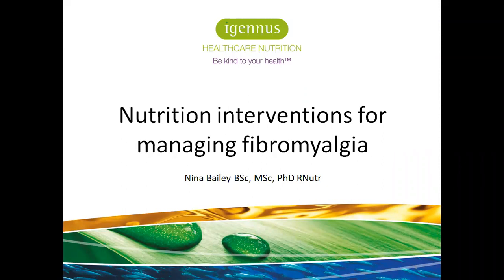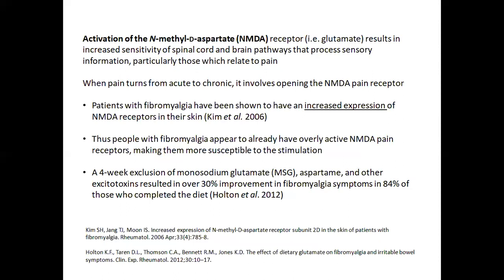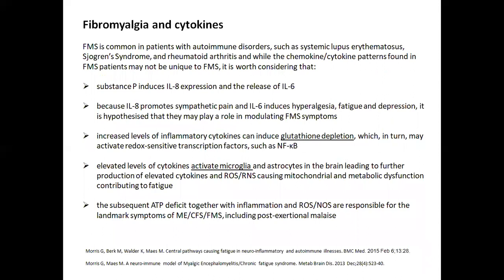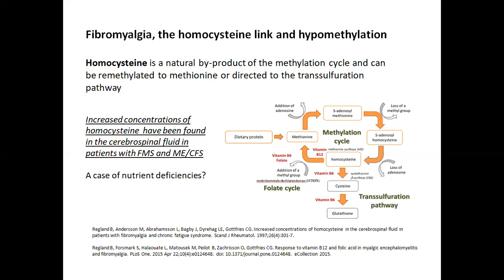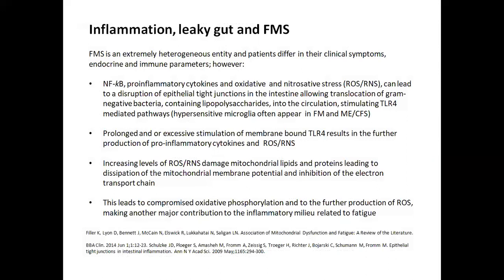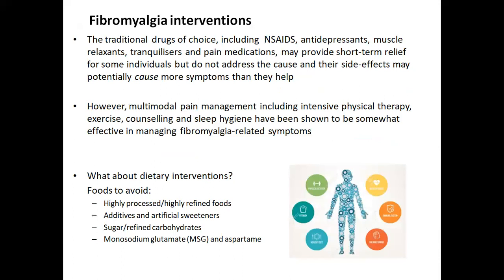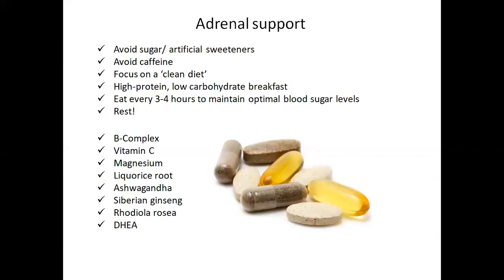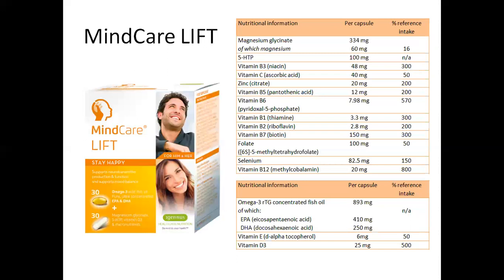Fibromyalgia: a clinical approach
Fibromyalgia syndrome is a common chronic pain condition that affects at least 2% of the adult population. Chronic widespread pain is the defining feature of FM, but patients may also exhibit a range of other symptoms, including sleep disturbance, fatigue, irritable bowel syndrome, headaches and mood disorders. While the aetiology of the condition is not completely understood, it is believed that a number of factors (rather than one in isolation) are most likely to lead to its development. Thus, the onset of fibromyalgia syndrome can be influenced by hormonal and/or chemical imbalances, chronic stress and/or a traumatic event, genetic predisposition and even pre-existing illness.
In this hour-long webinar, Dr Nina Bailey covers:
• An overview of the aetiology of fibromyalgia
• The signs and symptoms of fibromyalgia
• Factors that can contribute to or exacerbate fibromyalgia syndrome
• Managing symptoms via dietary manipulation and lifestyle change
• Supporting nutrients/supplements for those with fibromyalgia syndrome